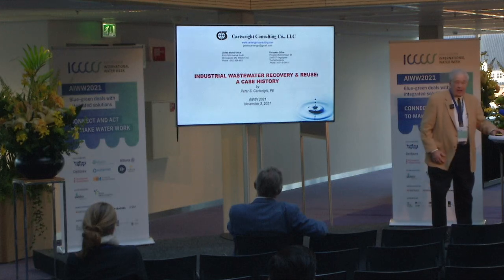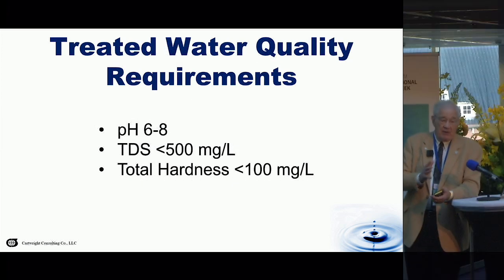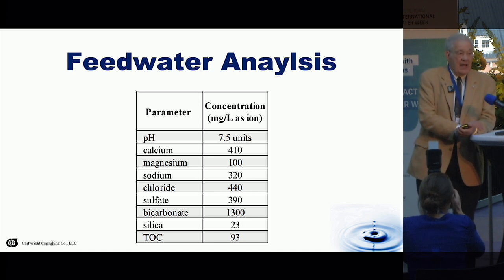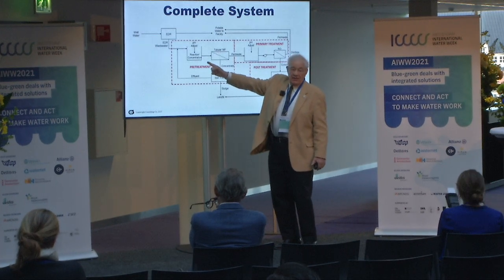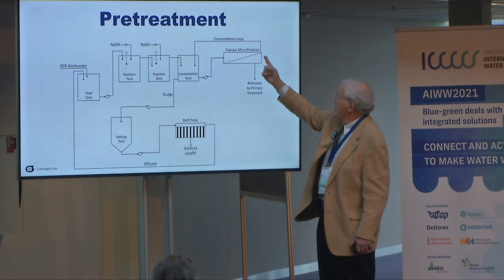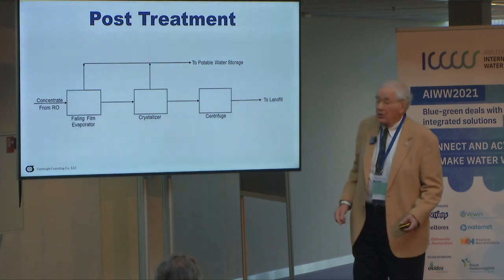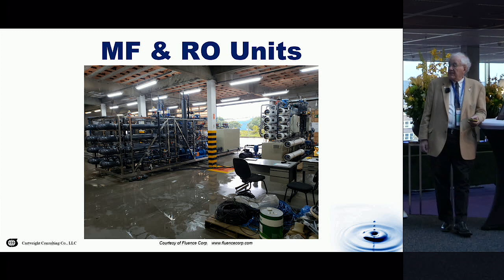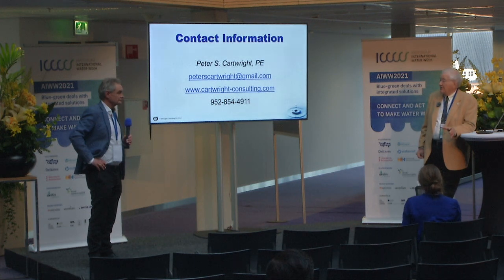AIWW2021 - IR10 - Peter Cartwright: Industrial Wastewater Recovery & Reuse: A case History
IR10 - Resource recovery and wastewater treatment technologies